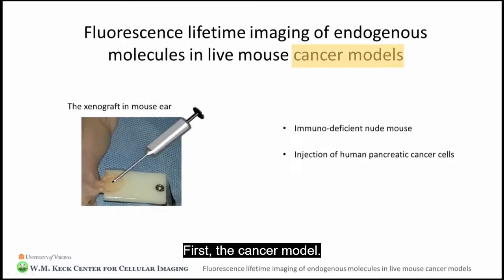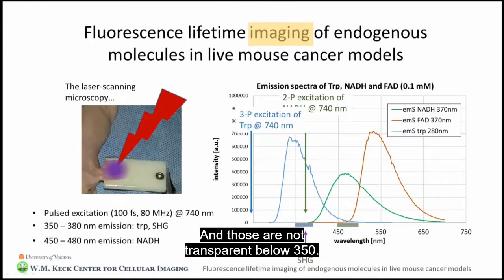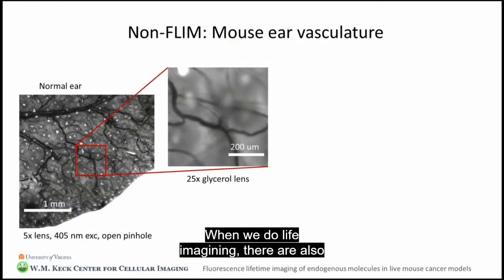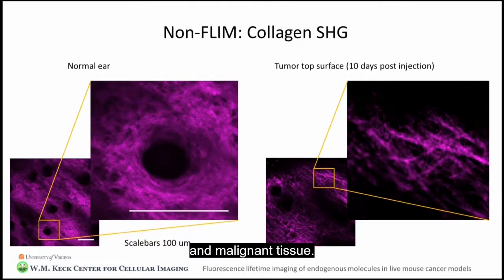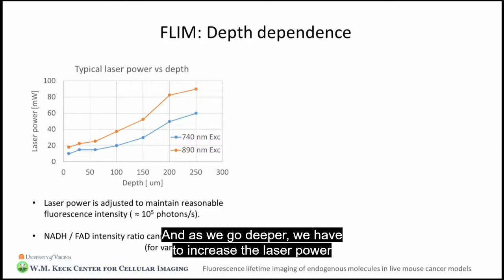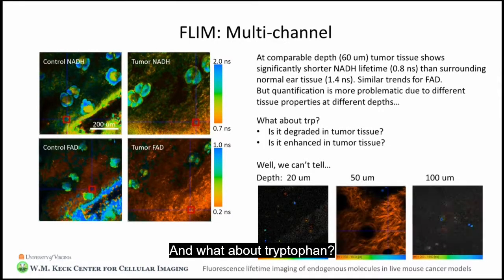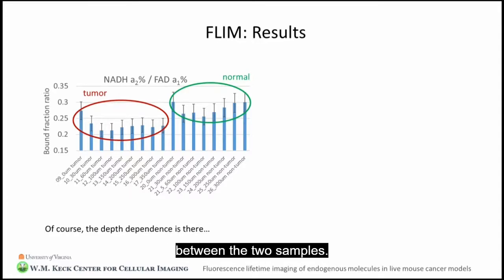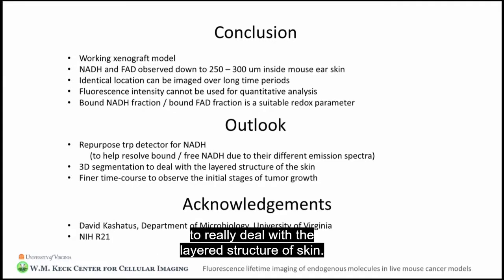Multiphoton FLIM imaging of Tryptophan, NADH and FAD in mouse xenograft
2017
In collaboration with Ammasi Periasamy and David Katsathus (University of Virginia)